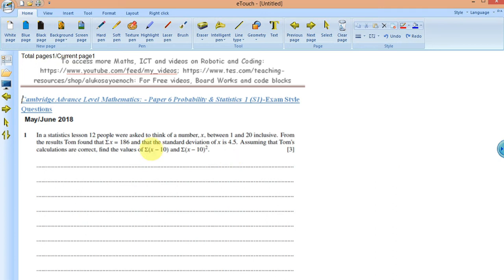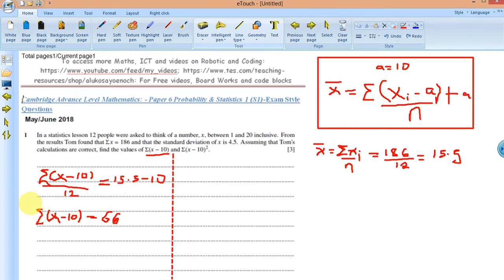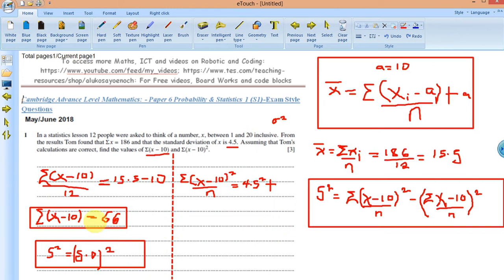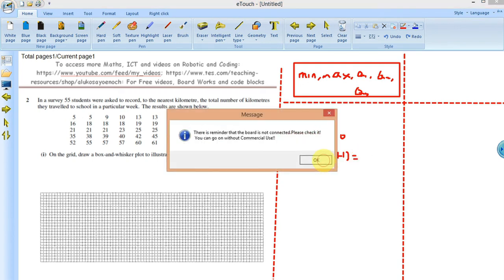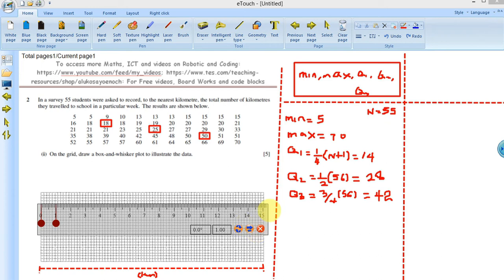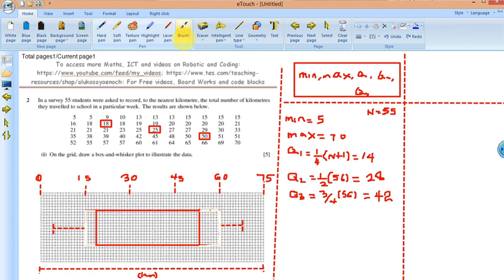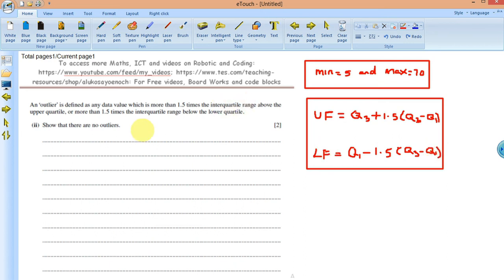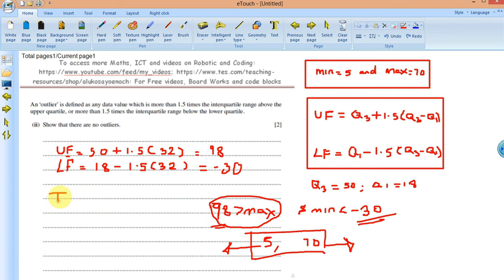GCSE-AL; IB-HL, HSC,H1/H2/H3-Level: Probability and Statistics (S1) Part1-Advanced Level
Do you know? Probability plays a vital role in the day to day life. In the weather forecast, sports and gaming strategies, buying or selling insurance, online shopping, and online games, determining blood groups, and analyzing political strategies
Similarly, Statistics is the mathematical science involving the collection, analysis and interpretation of data? It plays a crucial role in every field of human activity. They are numerically expressed facts to represent and speculate the samples using logical reasoning. Statistics is a varied subject, and there are many other uses of it in different fields related to daily human activities. Few other examples are weather forecasting; communicate information, data analysis, etc. If you are a statistics student, then you can decide your field you want to opt for according to your interest. Statistics are used behind all the medical study. Statistic help doctors keep track of where the baby should be in his/her mental development. Almost all fields of science such as biology, chemistry, physics, etc., use statistical methods for experimenting and analyzing their results. In biology, it is used in biostatistics, biometrics, which includes investigating medicines, pharmacy, agriculture, fishery, etc. Same way, probability theory is used in physics while estimating a large population; results of thermodynamics use statistical tools. Sociology is also based on the subject of analyzing and interprets data and test hypotheses. Statistics is a varied subject, and there are many other uses of it in different fields related to daily human activities. Few other examples are weather forecasting; communicate information, data analysis, etc. If you are a statistics student, then you can decide your field you want to opt for according to your interest.
* GCSE-Advance Level, IB-HL, HSC,H1/H2/H3-Level - Exam Style Questions which covers all the related concepts required for students to unravel any International Exam Style Probability and Statistics Questions
 * Presentation – Complete video for teachers and learners on Probability and Statistics
 * AL-GCSE Practice Revision Exercise which covers all the related concepts required for students to unravel any Advanced Level Exam Style Probability and Statistics Questions
 * Learner will be able to say authoritatively that I can complete any S1 problems on: